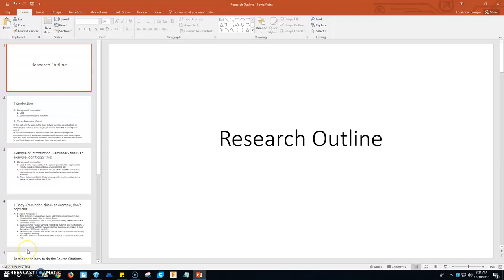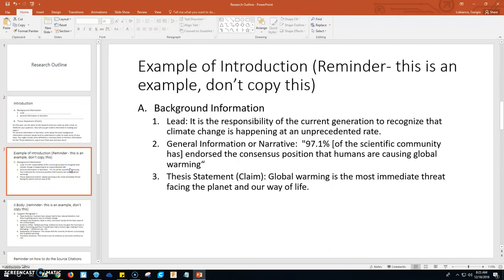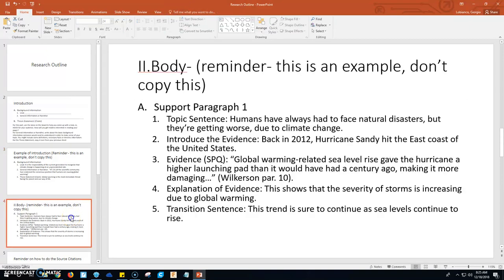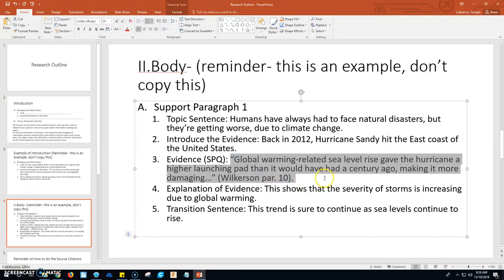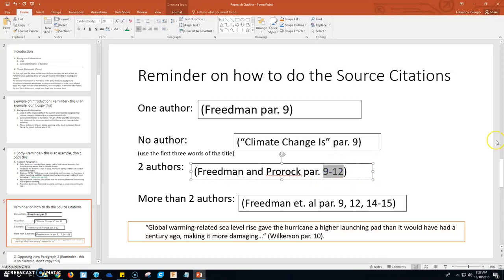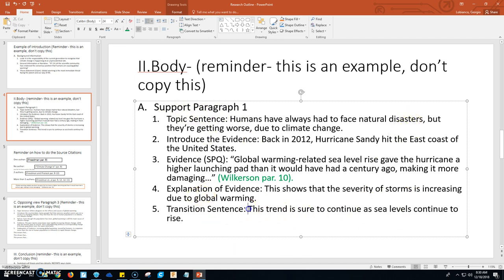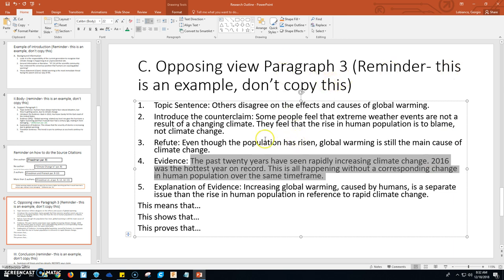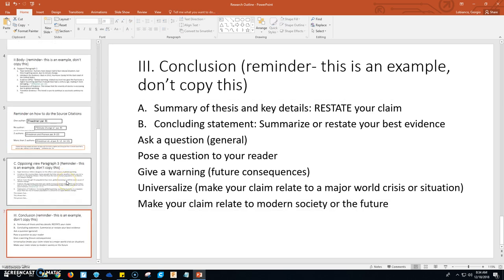7th Grade ELA - Research Paper Outline